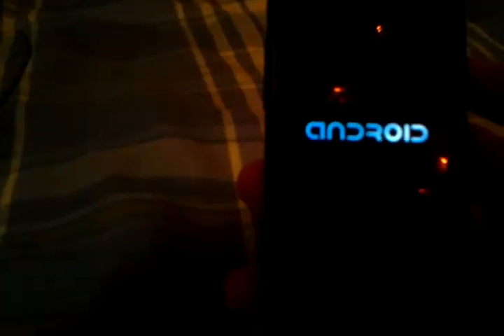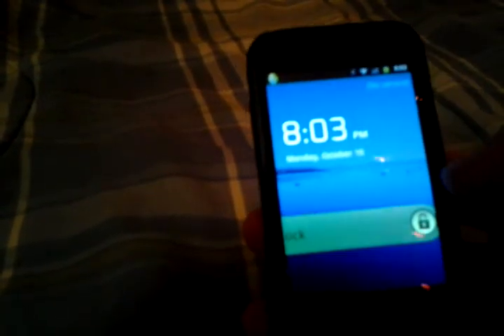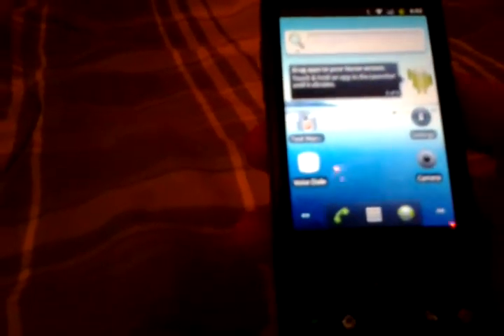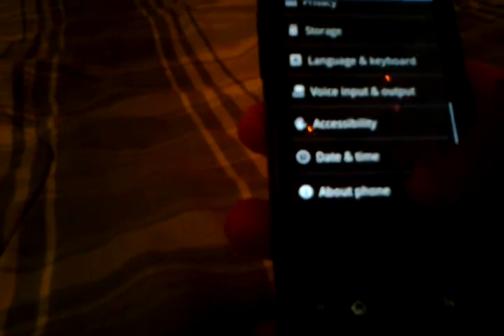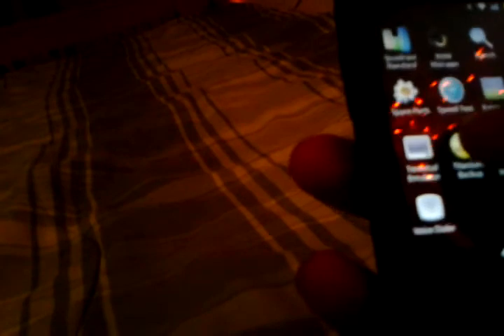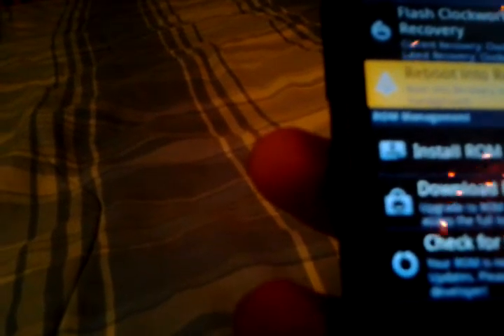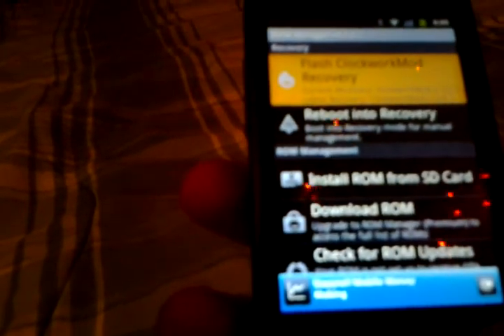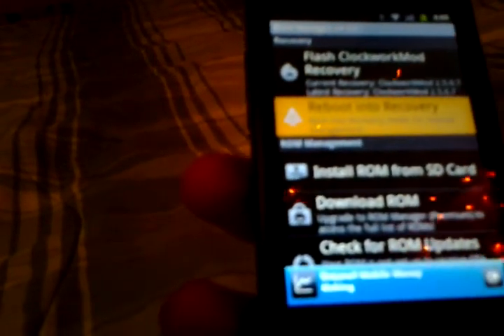Gingerbread on Tmobile G1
Gingerbread 2.3.2 on Tmobile g1. Check out sites.Google.com/site/android3442/ for more news and how to update and root your Tmobile G1. For downloads.